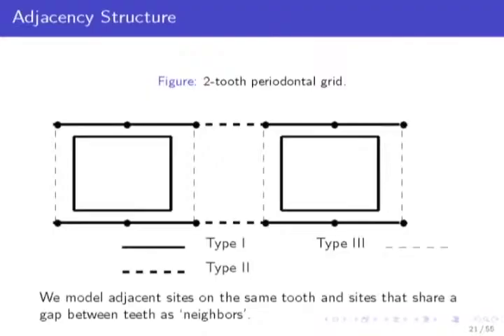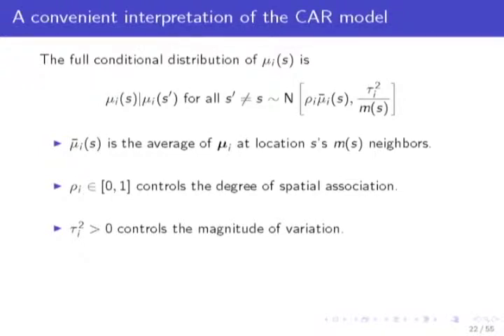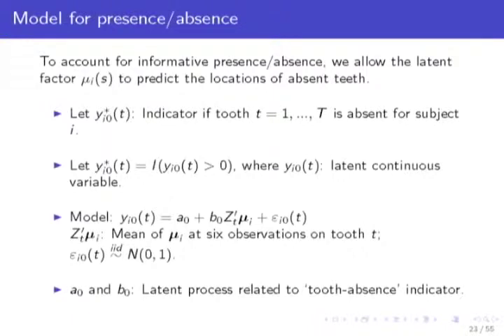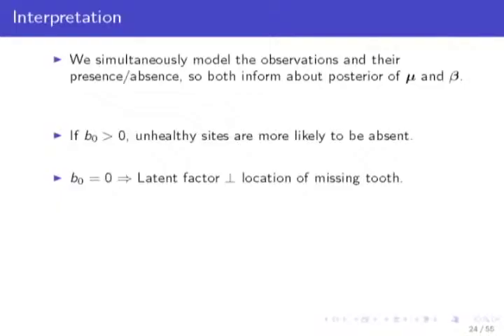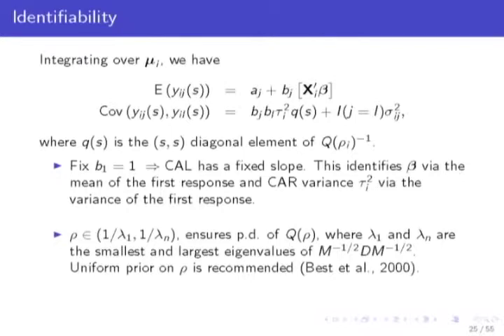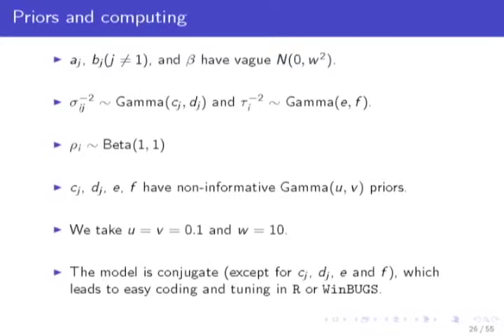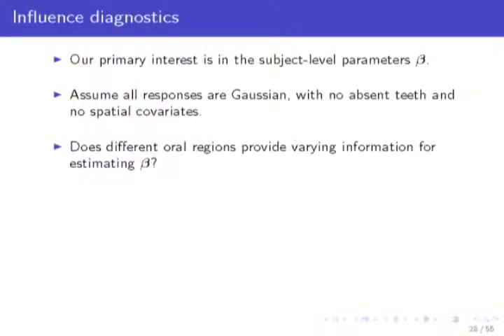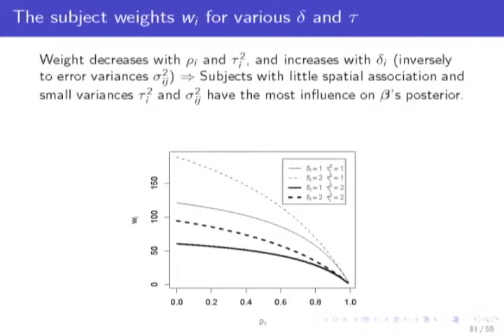DIPANKAR BANDYOPADHYAY, Ph.D :: Video 3 of 6